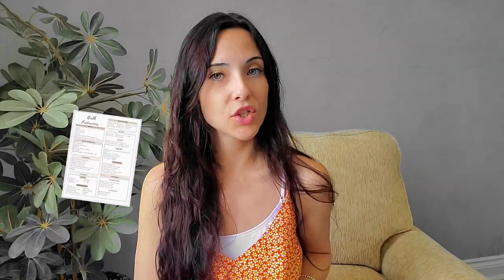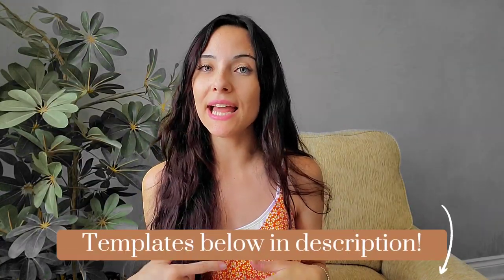BIRTH PLANS | what is a birth plan? how to write one, do you really need it? + more!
Everything you need to know about BIRTH PLANS!
what is a birth plan? how to write one, do you really need one? and more!

In this video I share all the top key points that you should be including in your Birth Plan or Birth Preferences. These are the points that I included in mine and it was so incredibly helpful! With these preferences in mind, you are sure to have a memorable and happy birthing experience!
Remember to have an open-mind and be flexible with change. Viewing this as a Birth Preference instead of a strict plan will help avoid disappointment if things don't go as planned. BUT, having a Birth Plan or Birth Preferences on hand really does help make labor and delivery smoother and easier.

p r o d u c t s   y o u   c a n   a d d   t o   y o u r
b i r t h    p l a n ❤️

TENS Machine For Back Pain -

Diffuser for Essential Oils

Essential Oils Set -

Essential Oils Set Option #2 -

Simple Modern 40oz Tumbler -

Hot Water Bottle For Pain -

b i r t h   p l a n   t e m p l a t e s

s u b s c r i b e   t o   m y   h u b b y 🤍

0:00 Introduction
2:34 PAIN MANAGEMENT
4:03 YOUR SUPPORT TEAM
5:40 HOW WOULD YOU LIKE TO LABOR?
7:41 MEDICAL INTERVENTIONS
11:15 NEWBORN CARE
13:55 FEEDING BABY